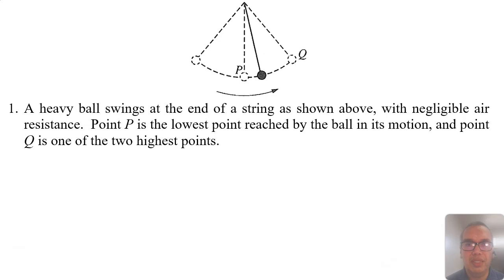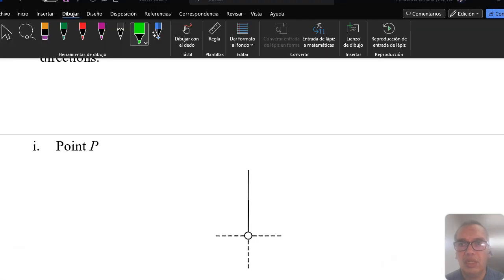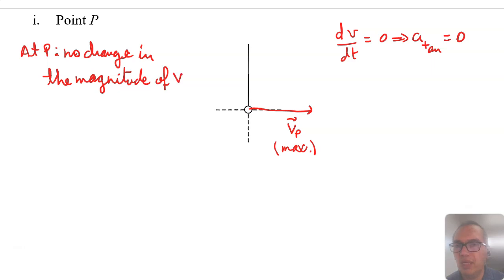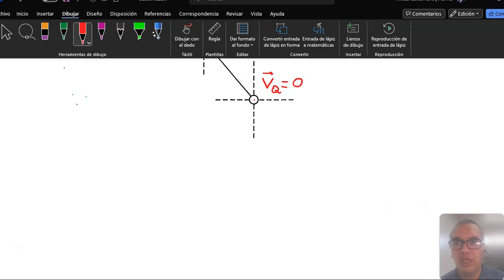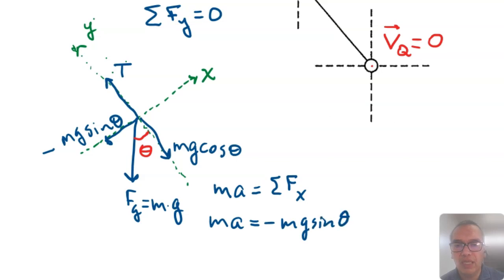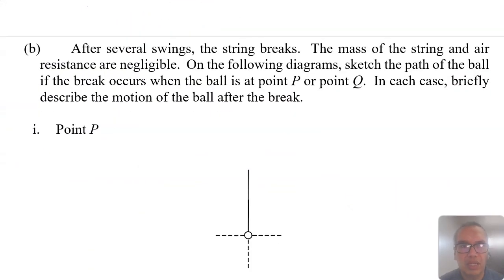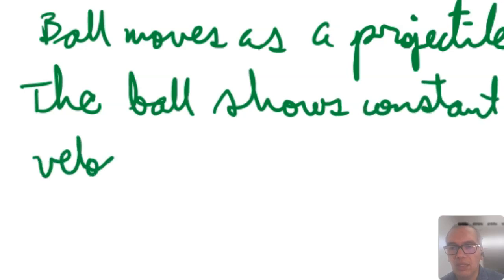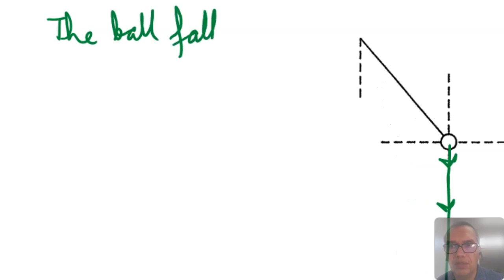Velocity and Acceleration of a Heavy Pendulum at Several Important Points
AP Free Response Practice 002 1

Analysis of the kinematic vector quantities involved in the motion of a heavy pendulum, both in normal pendular motion and when the string holding it breaks. This is a qualitative analysis that touches on the fact that there are two possible acceleration vectors presente in the motion of a pendulum. Also, the combination of initial conditions and the process of free fall is described in the second part.

Chapters:
0:00 Introduction
1:00 Pendulum video
1:40 Requirements for the answer
3:24 Vectors at the lowest position
6:18 Vectors at one endpoint
11:50 Motion in free fall from lowest position
14:42 Projectile Video
15:02 Motion in free fall from endpoint
17:16 Closure